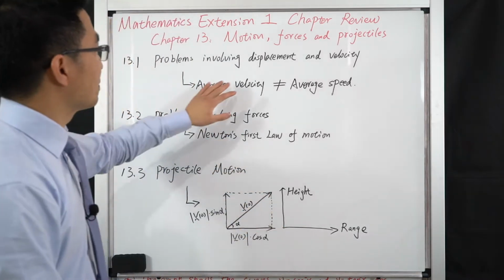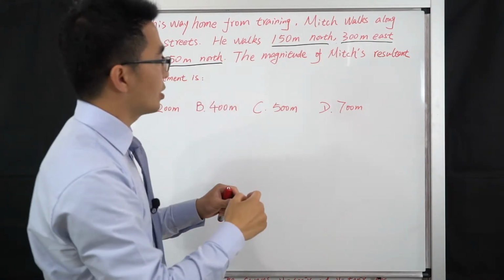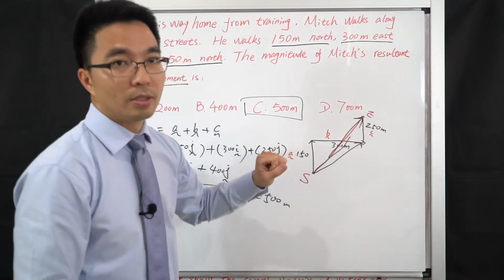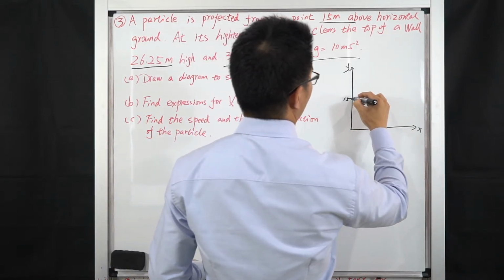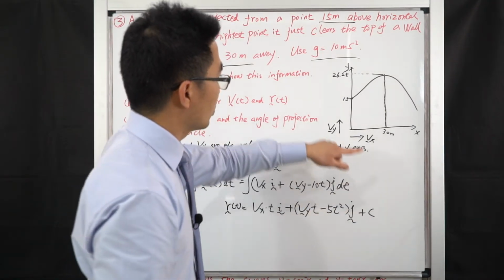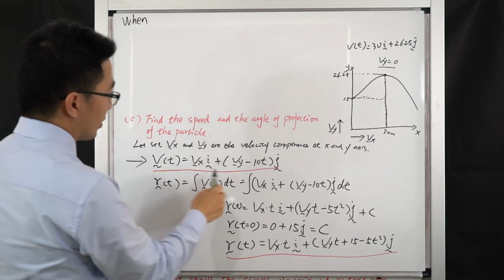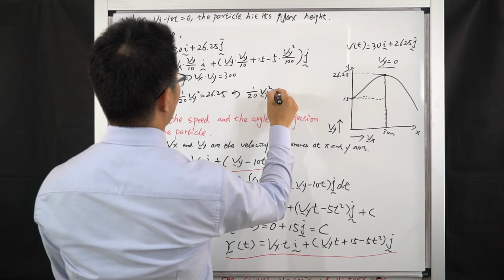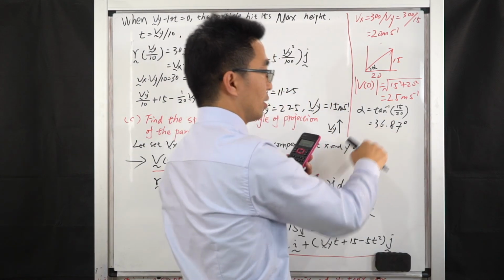HSC Mathematics Extension 1 Chapter Review (Chapter 13: Motion, Forces and Projectiles)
There are 3 parts in this chapter:
13.1  Problems involving displacement and velocity
13.2  Problems involving forces
13.3  Projectile motion